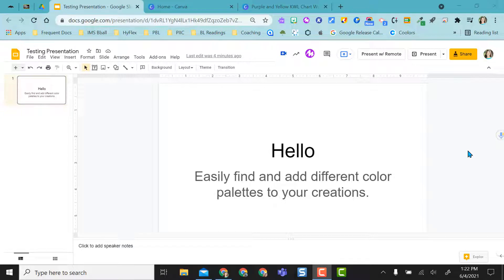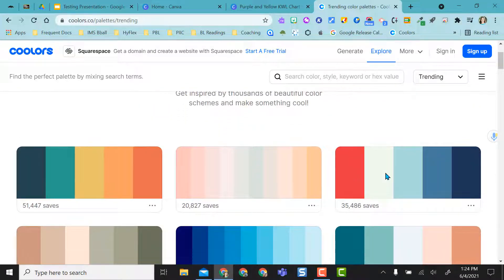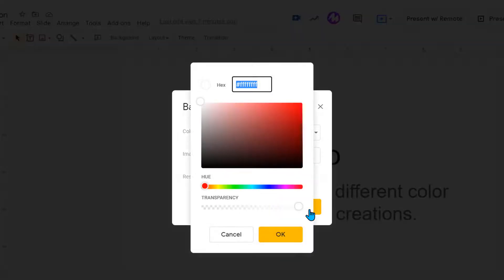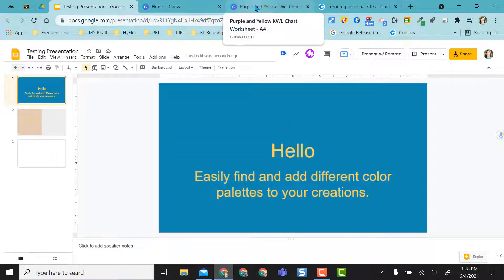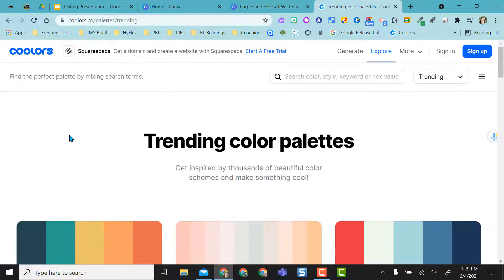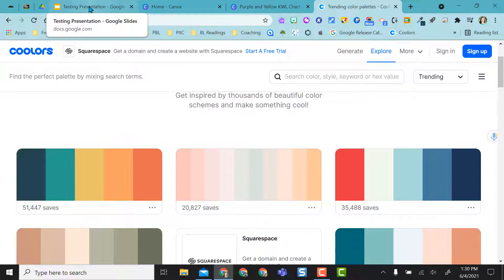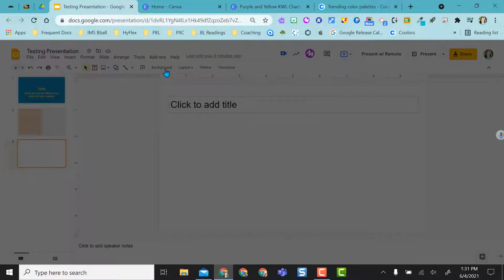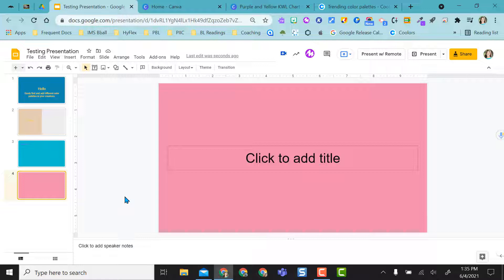Adding Color and Color Schemes to Created Resources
Learn how to use free websites to create amazing color schemes and add appealing colors to your created resources.